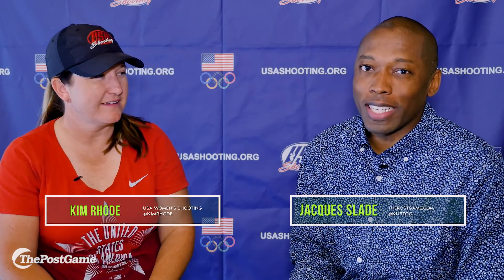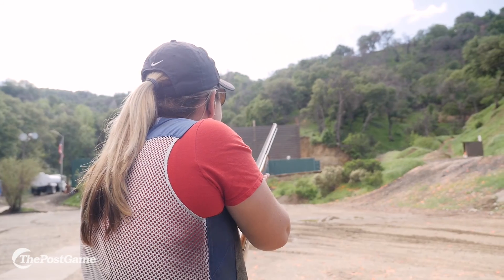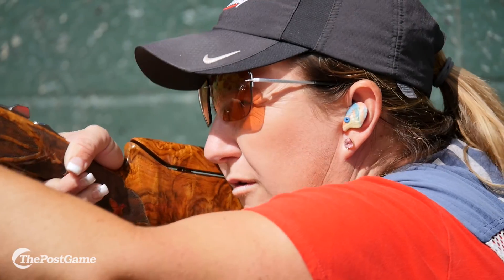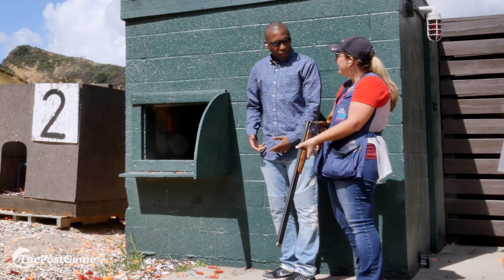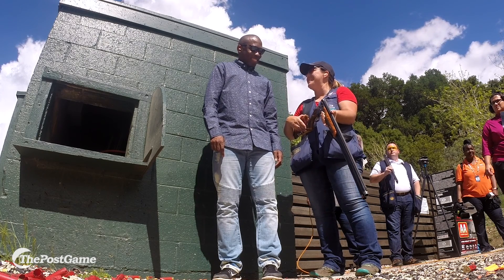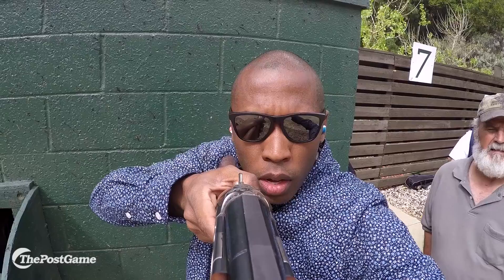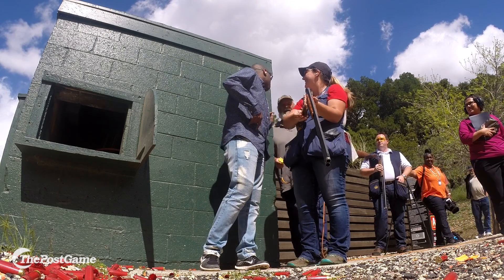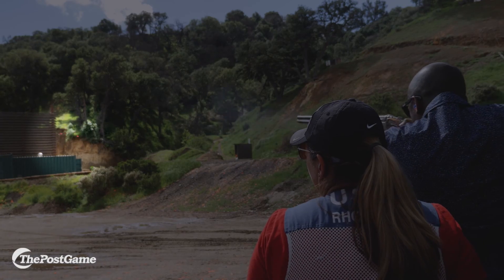Kim Rhode Looks Back at 20 Years of Olympic Shooting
ThePostGame met up with multi-time skeet shooting Olympic medalist Kim Rhode to learn about her storied career and take a shot at her sport.